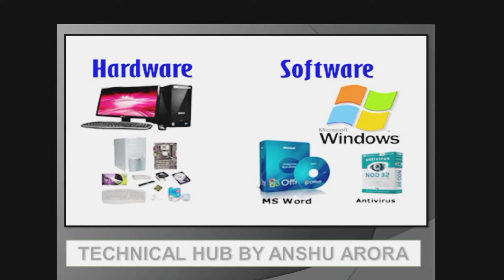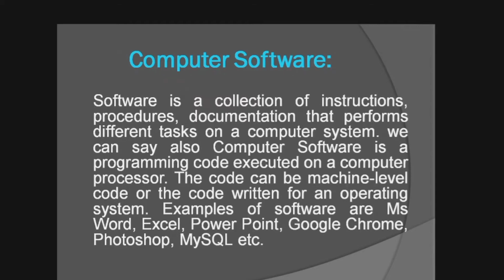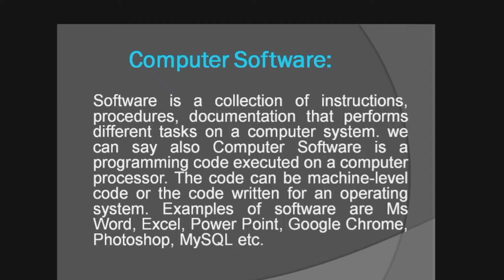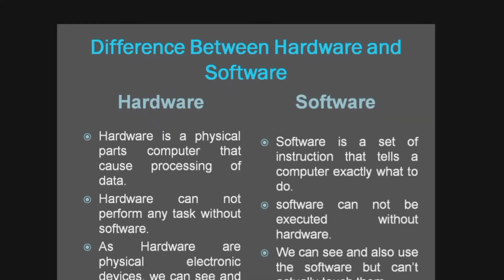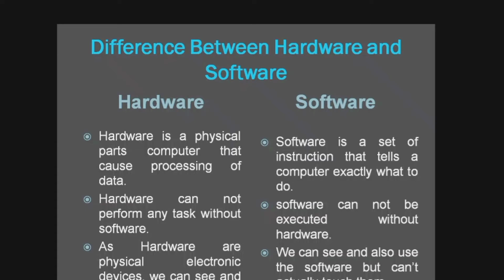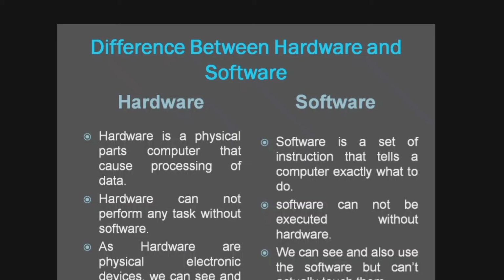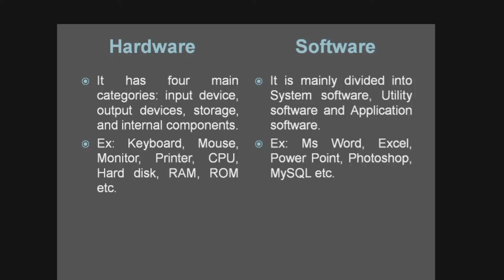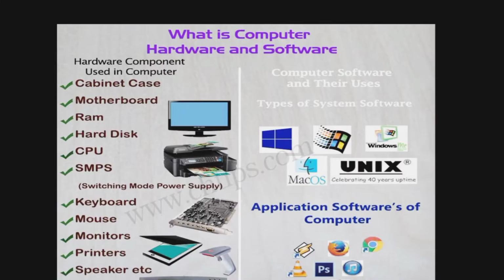Components of computer system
Hardware & Software